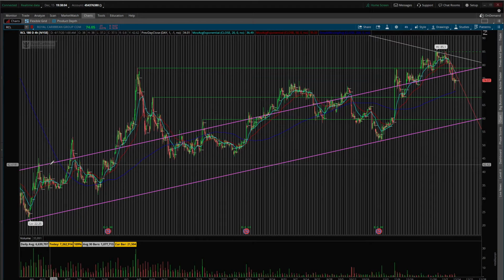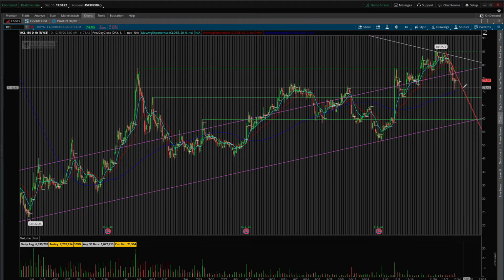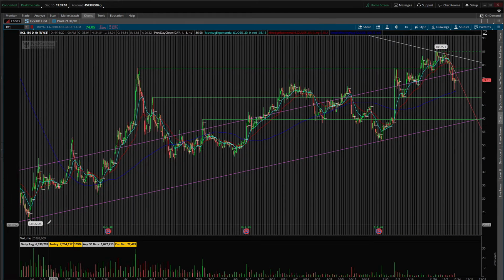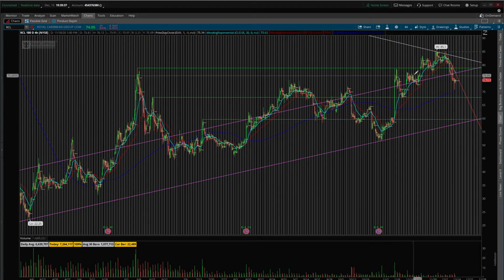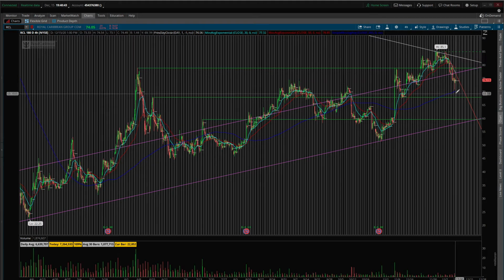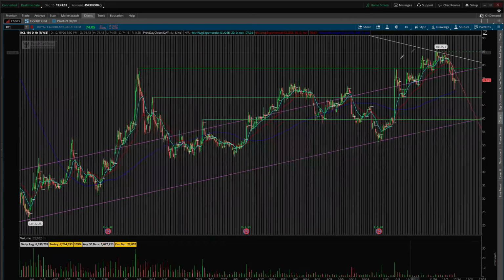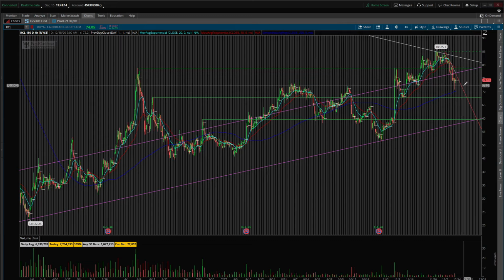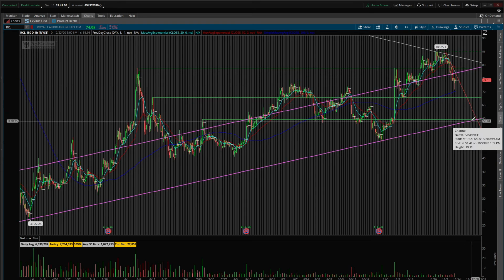Royal Caribbean International (RCL) - Technical Analysis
Technical analysis of the stock chart for Royal Caribbean (RCL). In this video,   we identify trends and price levels. And we discuss the recent pullback in the stock price after a huge run triggered by vaccine-related optimism.